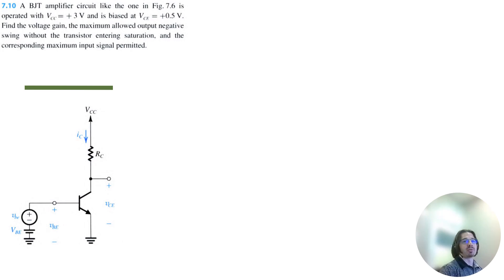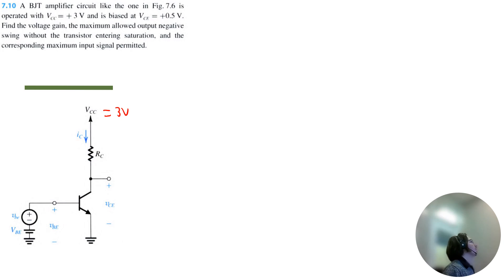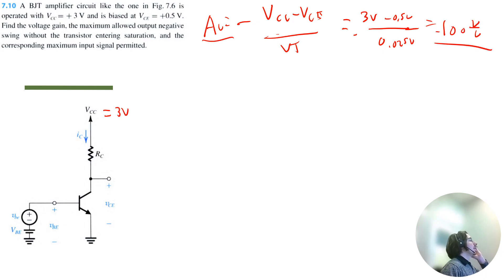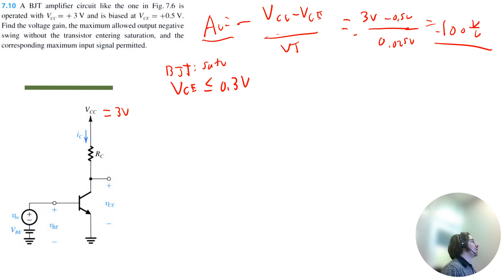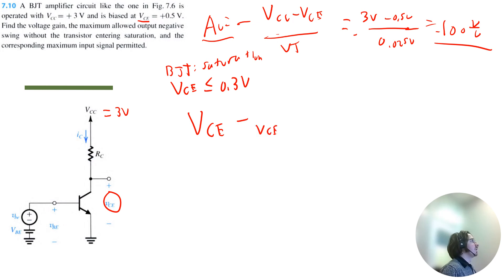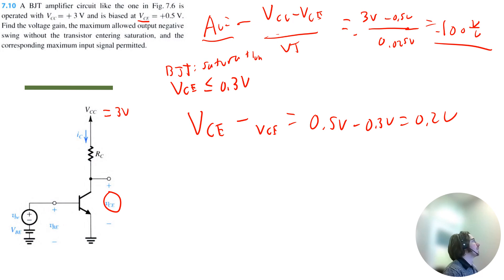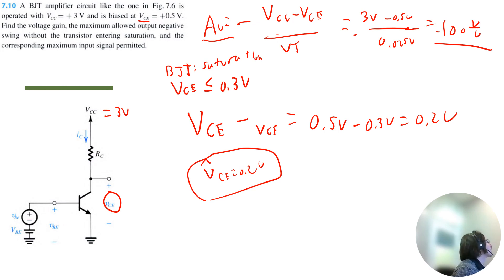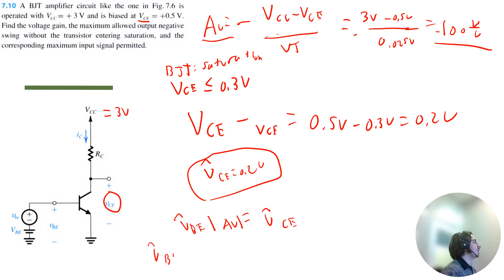Problem 7.10: Microelectronic Circuits 8th Edition, Sedra/Smith